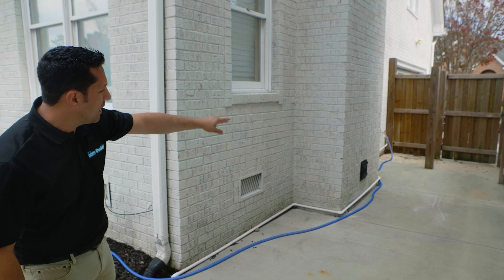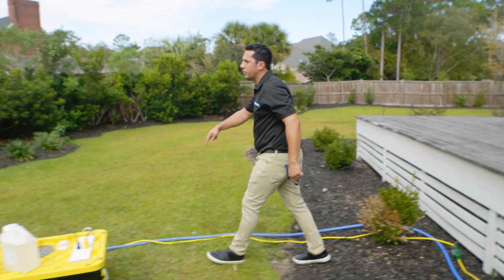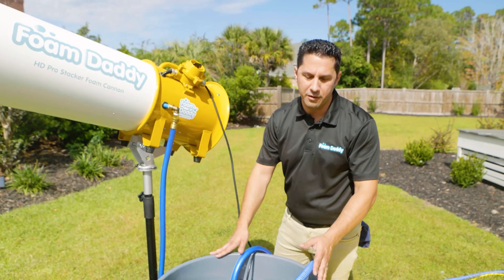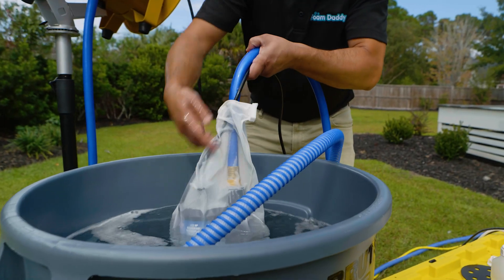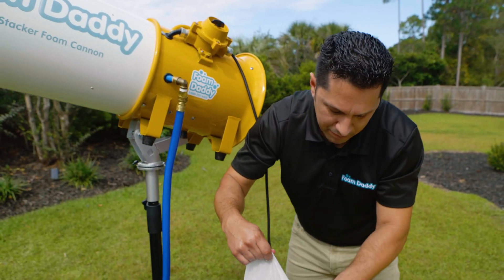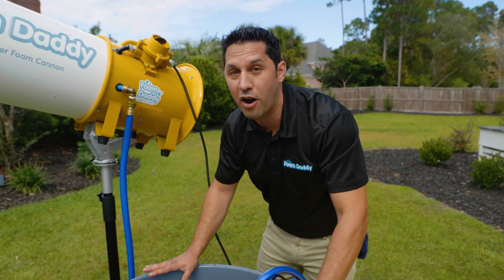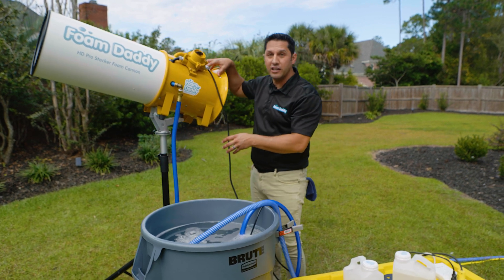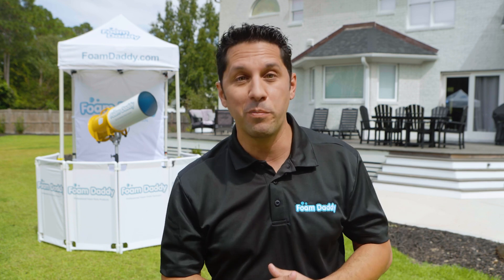10 How A Foam Machine Works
With a wide range of foam machines for sale, Foamdaddy offers plenty of options for turning any party into a foam-tastic experience your guests will never forget. Whether you’re searching for a foam machine for personal or professional use, with our variety of high-quality options, it’s easy to find the right match. From small and medium-sized foam machines to deluxe foam cannons, Foamdaddy has curated a selection of top-grade products at every price point.

Foam parties have quickly become the hottest new way to celebrate any occasion for guests of all ages. Add a one-of-a-kind element of fun to your next party with a premium foam machine from Foamdaddy.